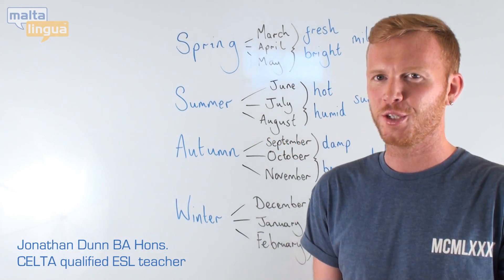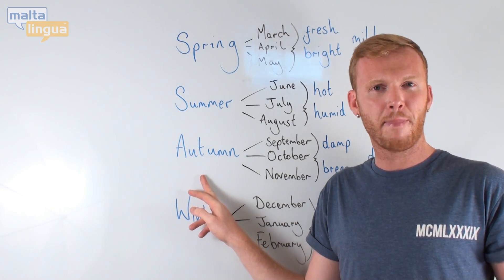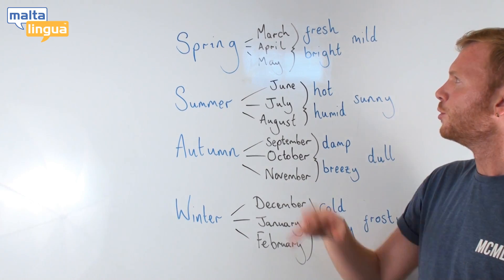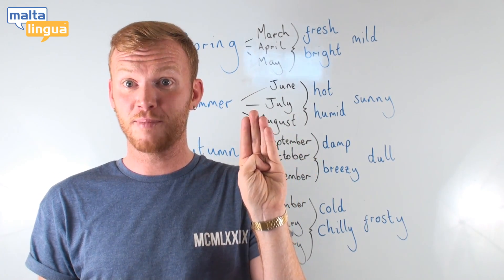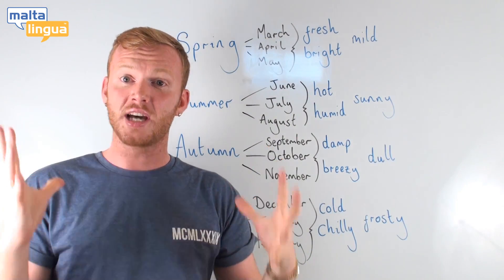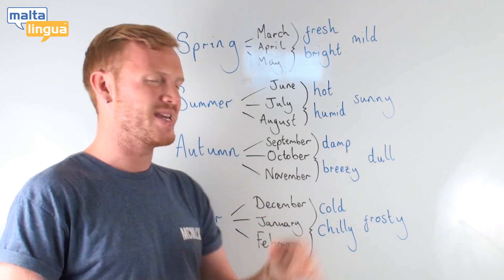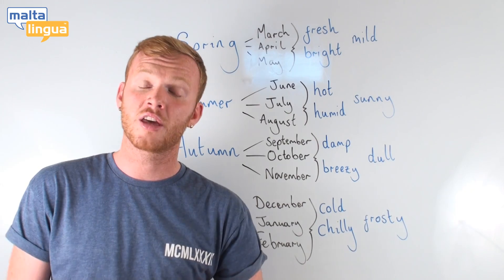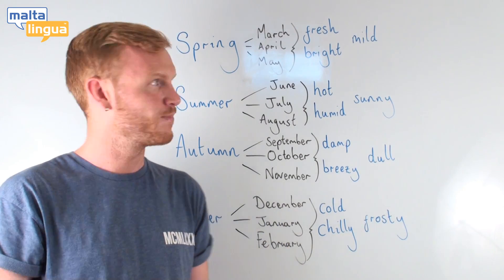Describing Weather - English Vocabulary Lesson (Pre-Intermediate)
Learn how to describe the weather with Jonathan. Watch our free video lesson!

This video is for English language students at the CEFR level A2-B1